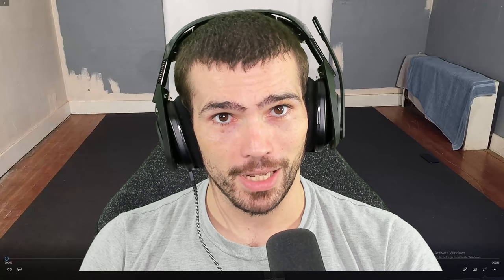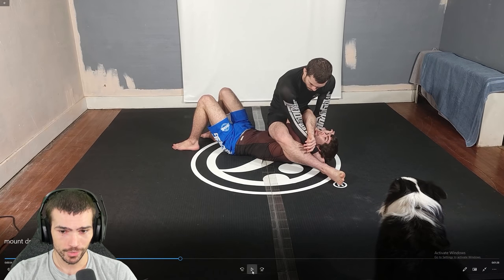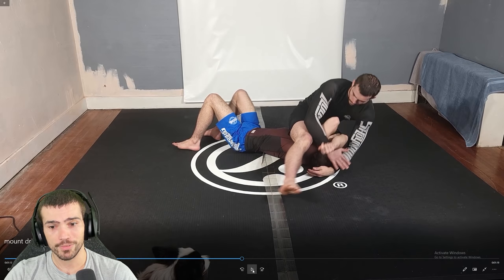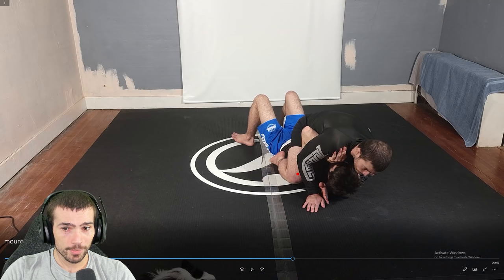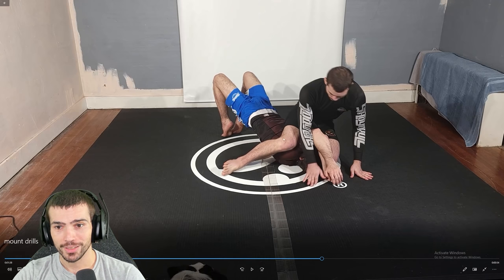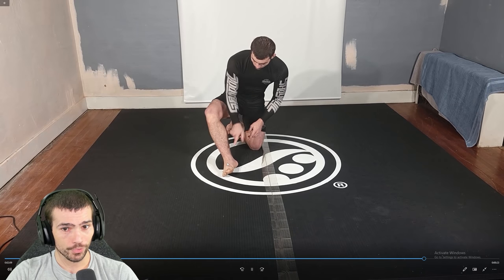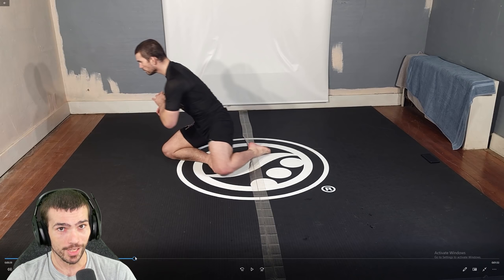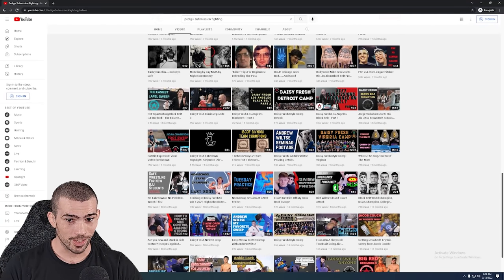Solo Drilling S Mount When Everyone Hates You - Follow Up Applications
So you've perfected the art of the Buzzsaw and lost all your friends. That's okay, they'll come back,  just give them time. We do need to keep getting better though. Here are some S Mount Solo Drills I do to really iron out the kinks in the transition, as well as how they directly apply to S Mount.

Don't worry about the friend thing - They'll come around. Everyone loves a winner.

00:00 Intro
00:10 Andrew Talking Too Much
01:16 Andrew is an idiot
01:28 Solo Drill
02:15 Demonstrating S Mount Transitions On Absolutely Volunteered for this Bird - Pinching Transition
02:28 A Wild Riddle Appears
04:22 Inches Matter - Step By Step Climb to S Mount
05:06 S Mount Off Little Bridge
07:06 Using Your Heels and Hands to Keep Your Gains
08:48 Little Bird Big Bridge - Taking S Mount from big bridges with knee pressure
09:47 Hyper Efficient Armbar from S Mount
10:48 Gordon is a wet blanket and I Dont know what he says

- Invest in your Jiujitsu and start Buzzsawing
- Large variety of Wiltse Content